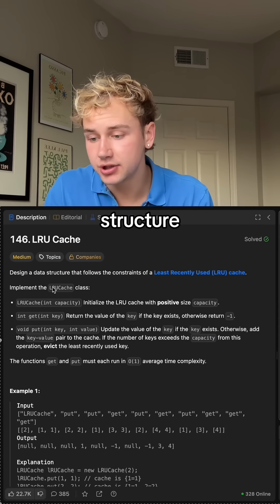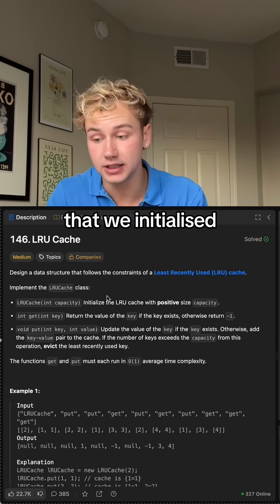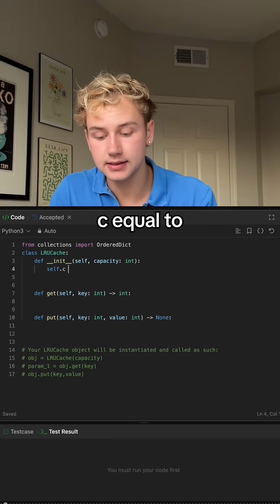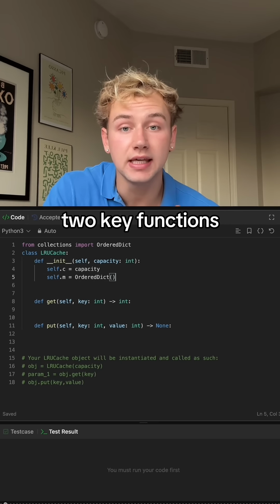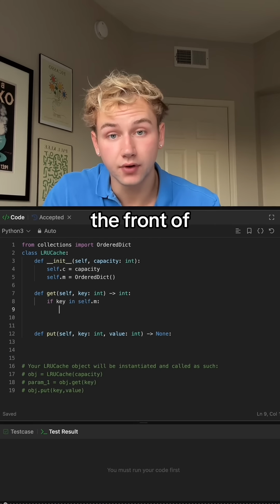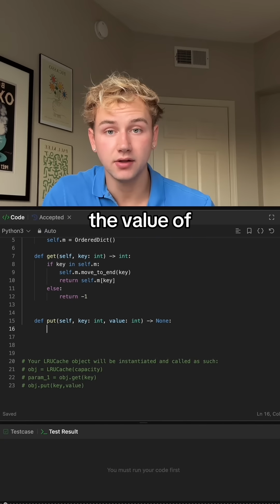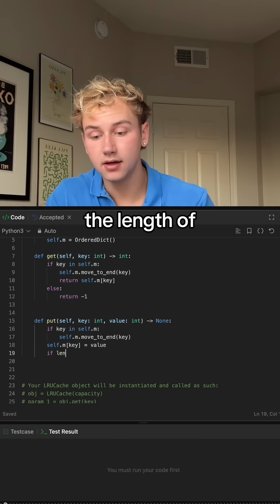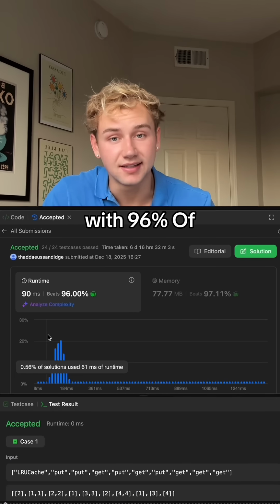computerscience leetcode softwareengineering swe google meta apple amazon